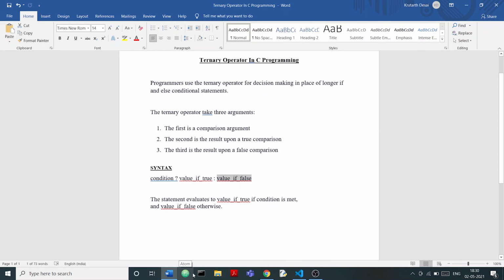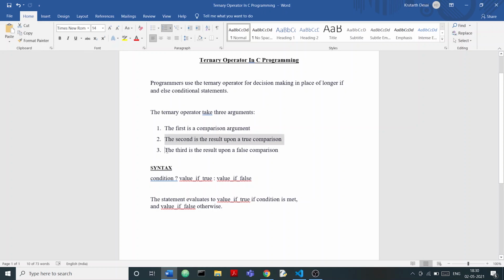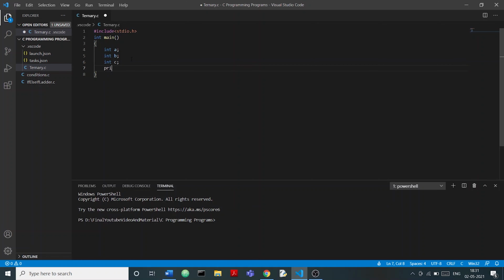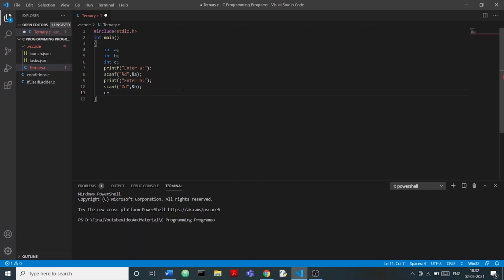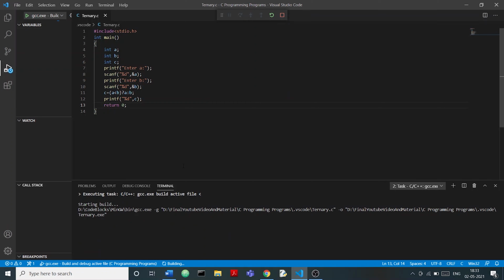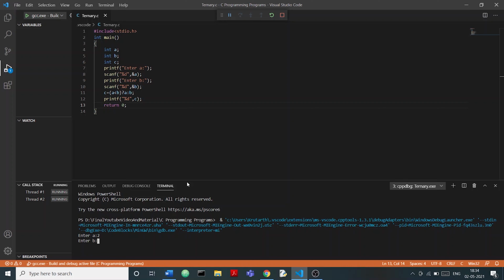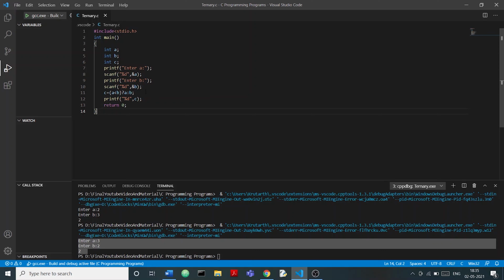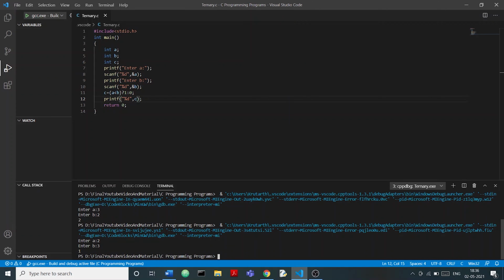Ternary Operator In C Programming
In this video we will learn about an important part of  conditionals that is ternary operator